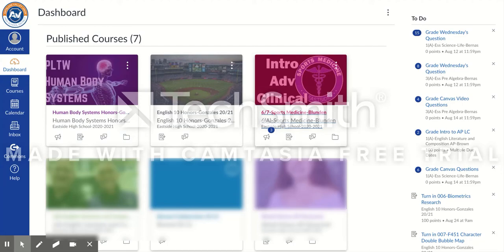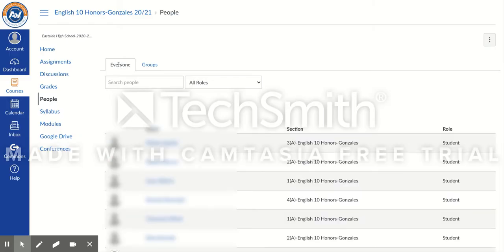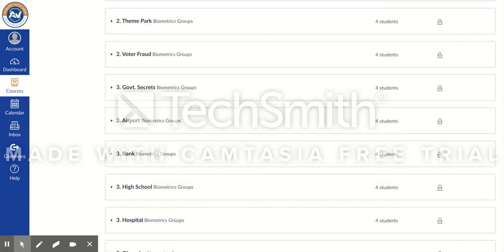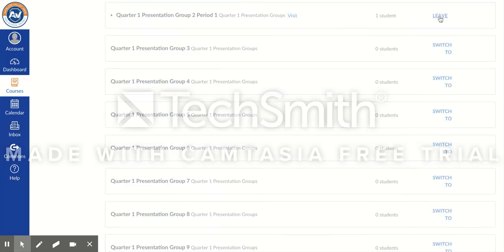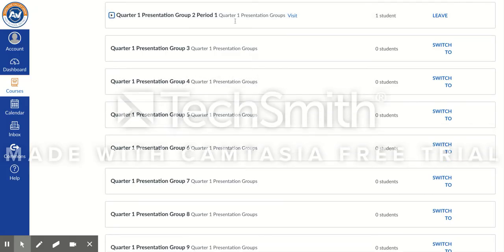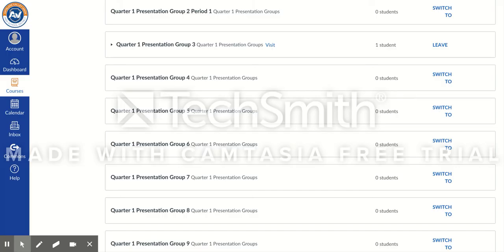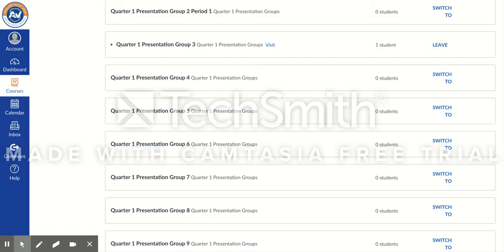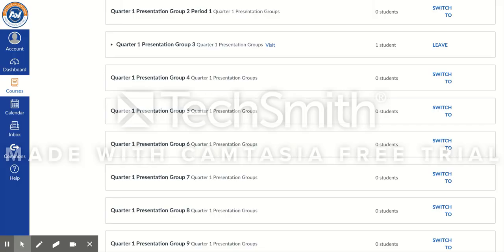Students- Canvas: Students Self Assign to a Group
This video demonstrates how to assign yourself into a group on Canvas.